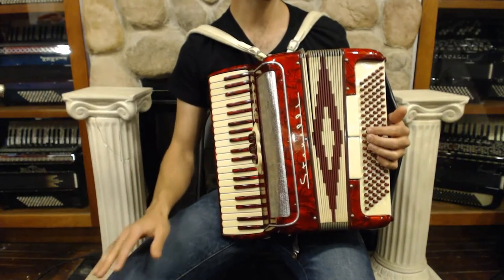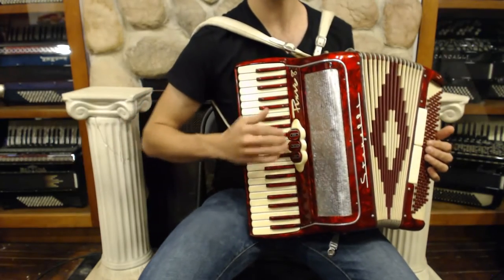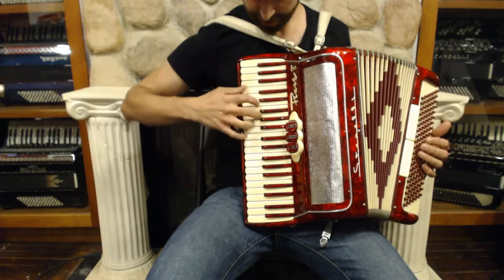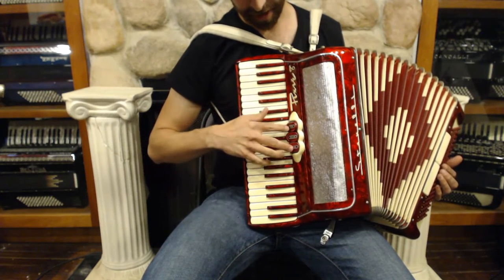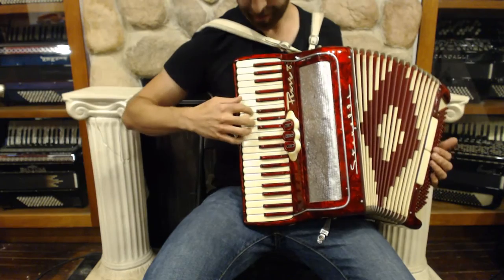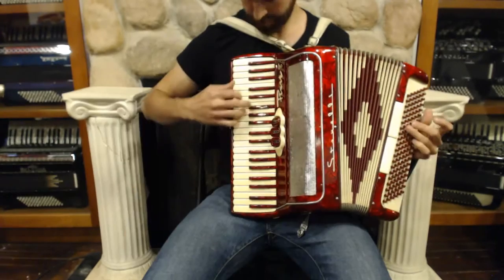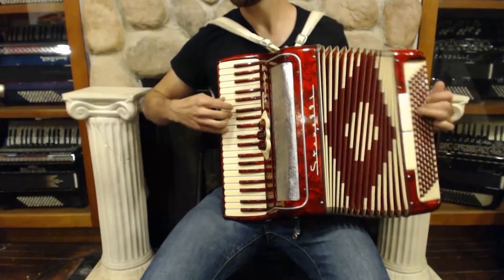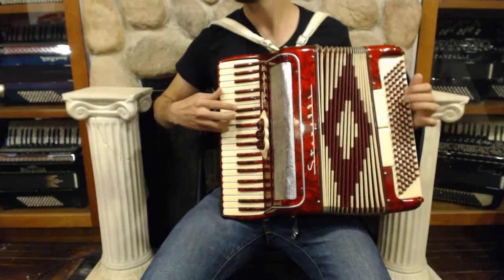2210 - Candy Stripe Stanelli Pixie 8 LMM 41 120 $995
Candy Striped Red Stanelli Pixie 8
Piano Accordion 15.75" 41/120 16lbs
Reeds 3/5 LMM, Registers 3/2
Extremely compact, Versatile, Lightweight